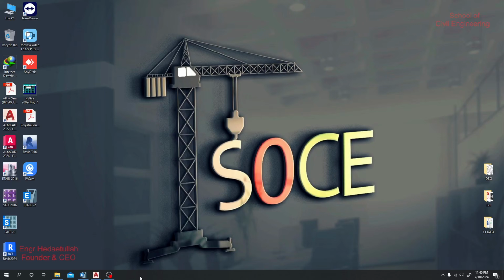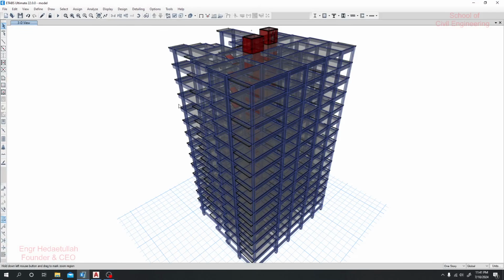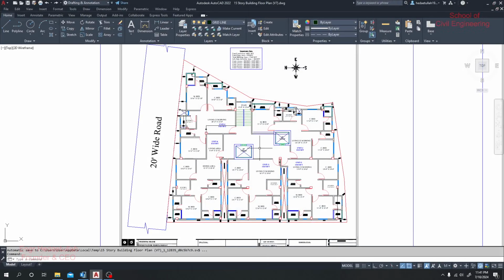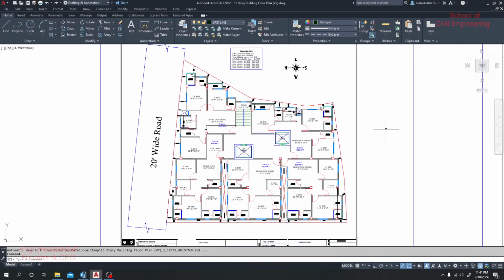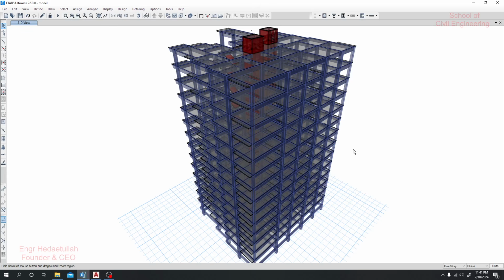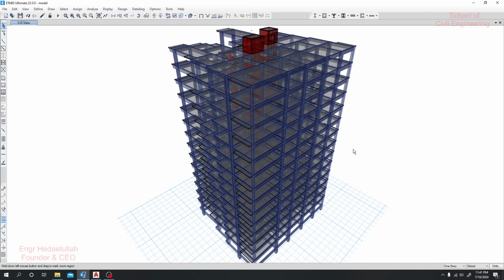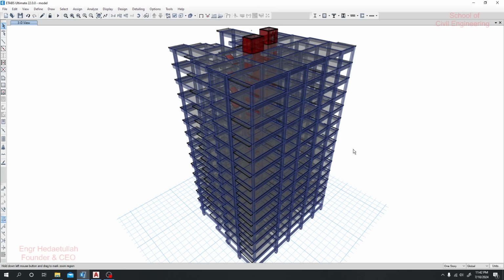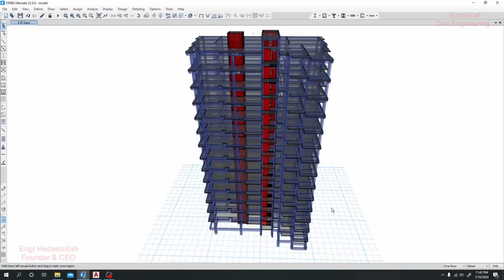1. CSI ETABS v22 2024: Professional 15-Story Building Design in ETABS -Introduction to Etabs Course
15-Story Building Design
Structural Engineering
ETABS Tutorial
High-Rise Design
Engineering Software
Structural Analysis
ETABS 2024
Construction Engineering
Engineering Education
Multi-Story Building
Structural Design
Building Analysis
Advanced ETABS
Civil Engineering